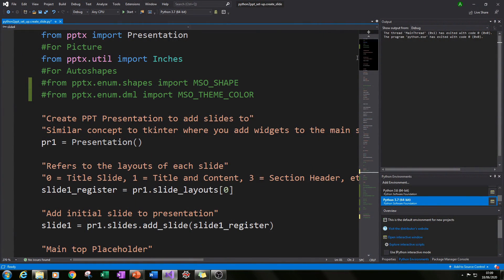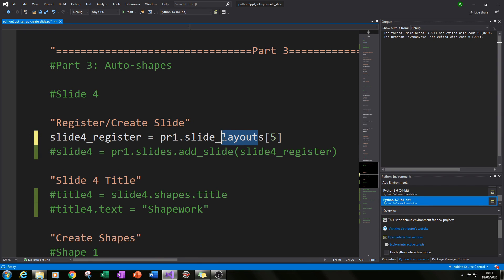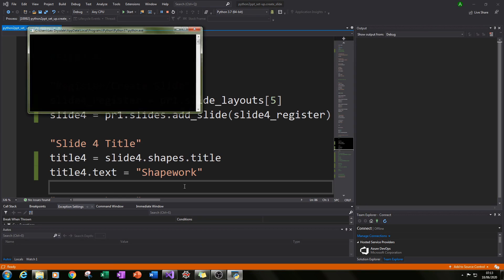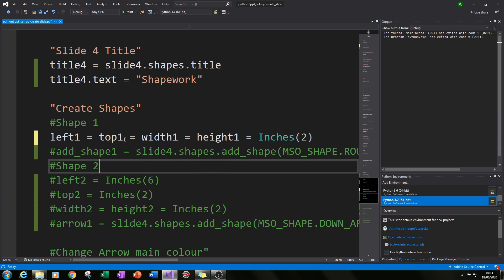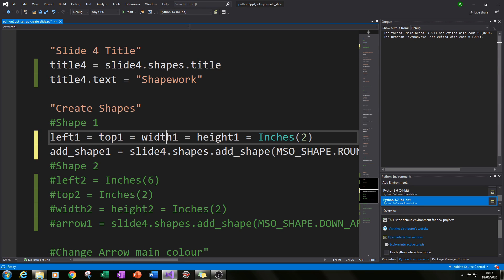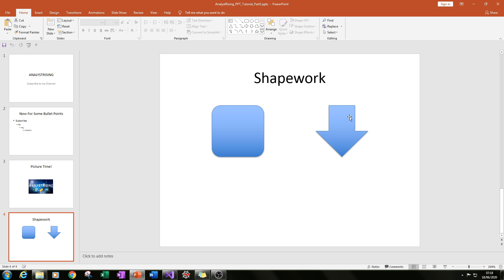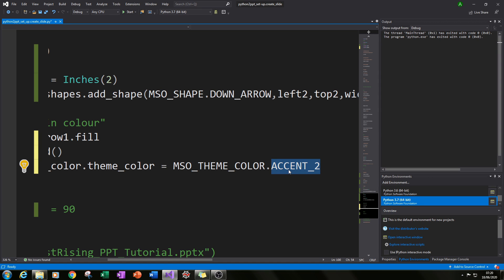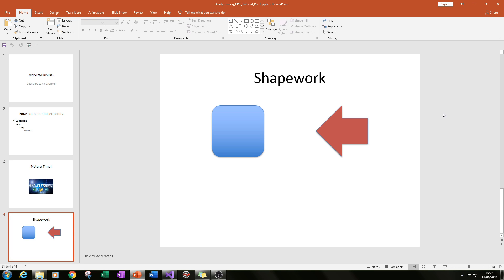Create PowerPoint Presentations With Python | Part 3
In this tutorial I will be showing you how to create amazing POWERPOINT PRESENTATIONS using only Python. This tutorial provides a step-by-step walk-through made to help you increase your knowledge and understanding of Python.

Order of Video:
00:00 - 00:53 = Introduction and Explanation
00:53 -12:46 = Writing the Code
12:46 - END = Conclusion